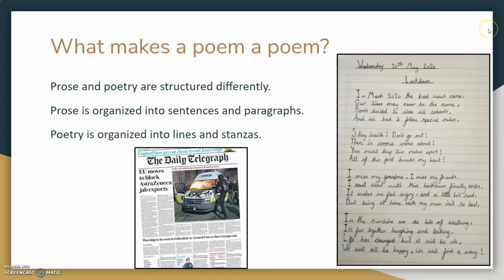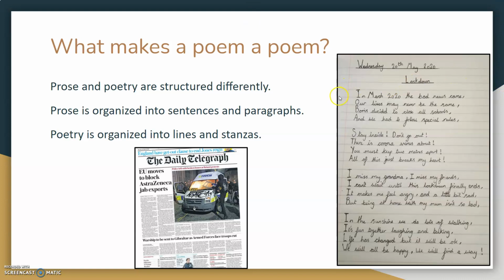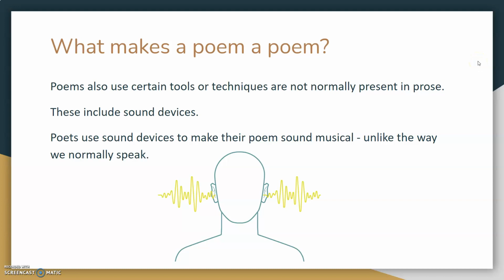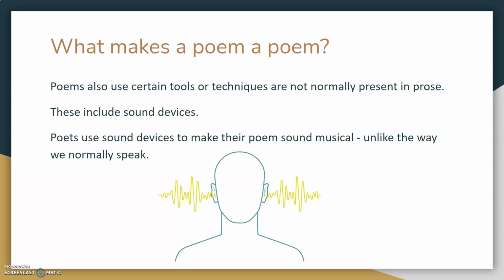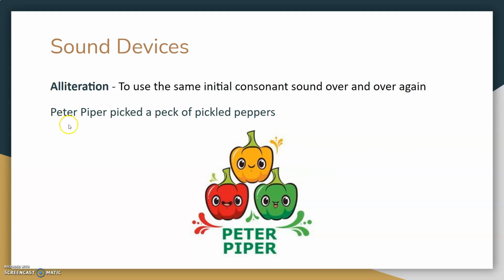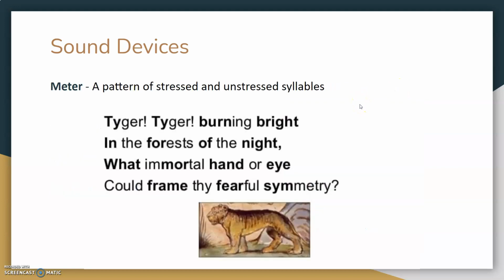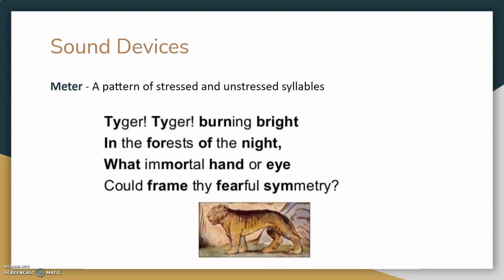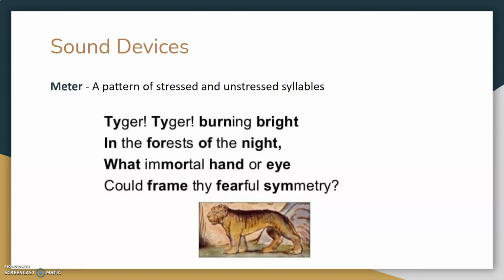Poetry Lesson - Sound Devices